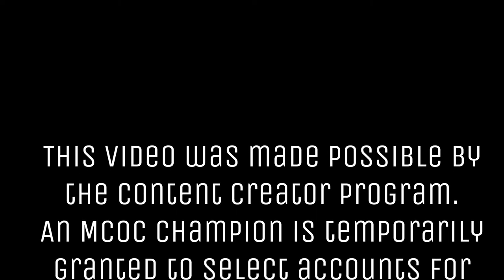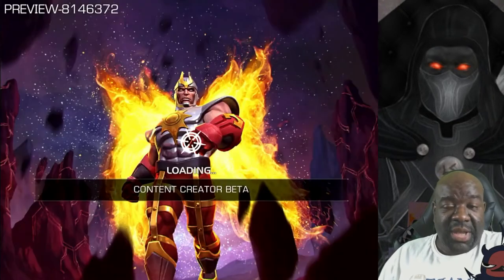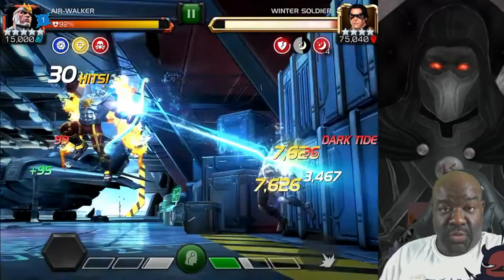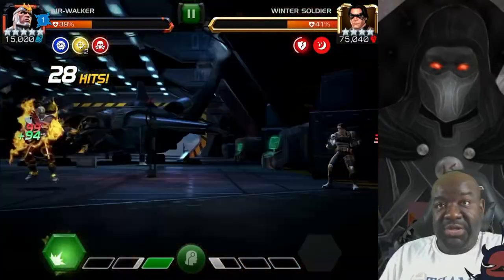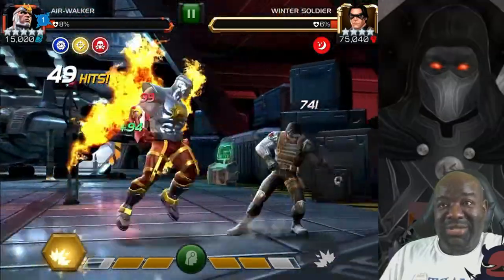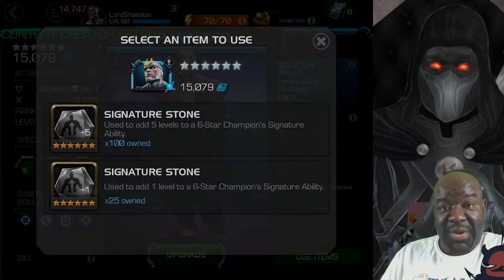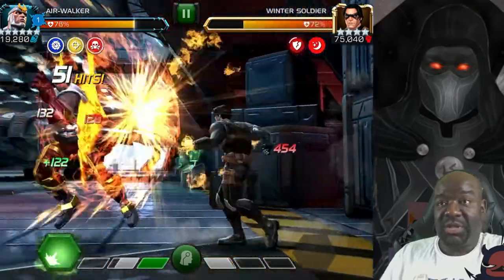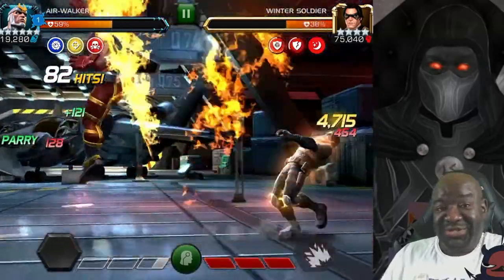MCOC - Air Walker Gameplay | Maxed out Five Star | Six Star Rank 3 | My Thoughts